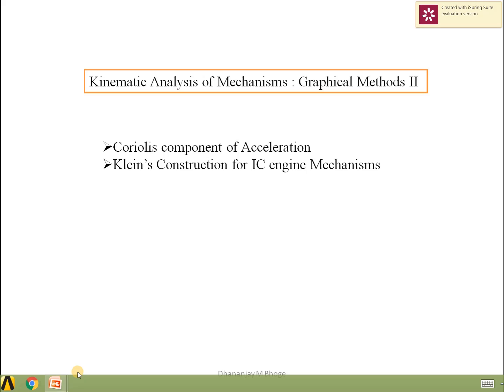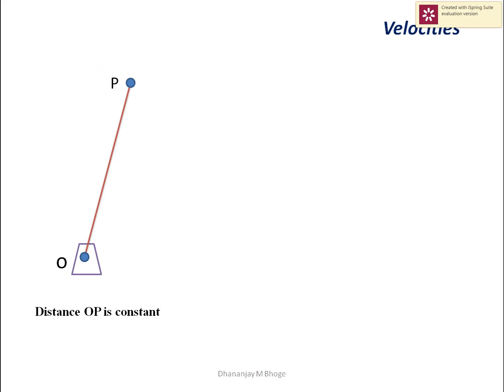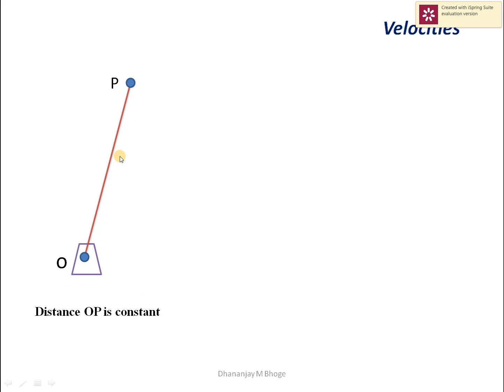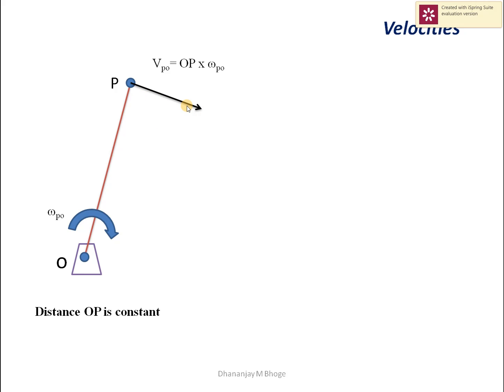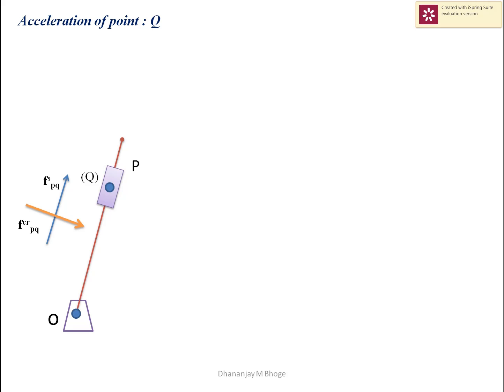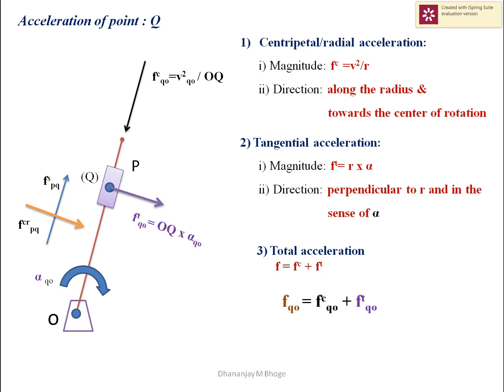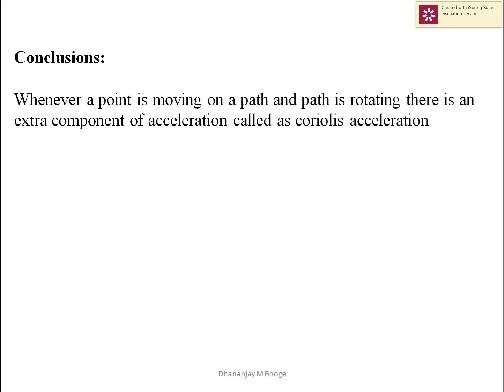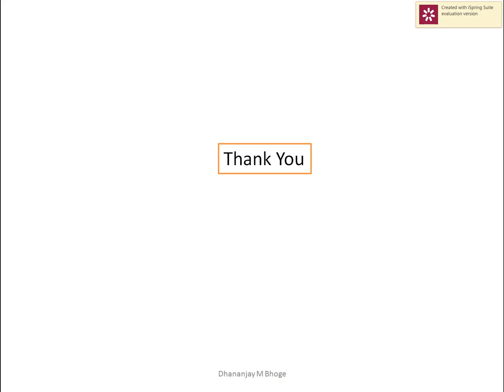Coriolis component of acceleration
Coriolis component of acceleration. Relative velocity and acceleration analysis. Kinematic analysis of planar mechanisms